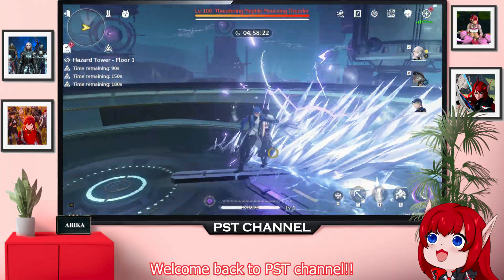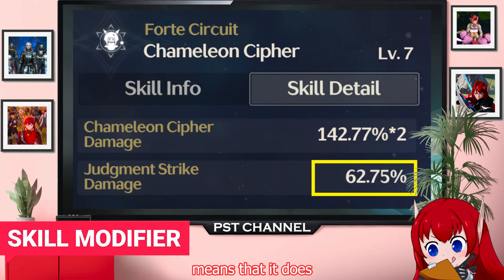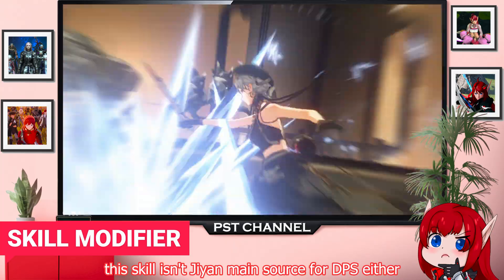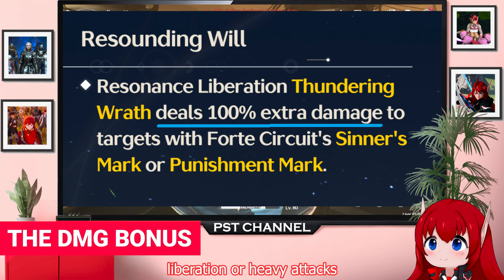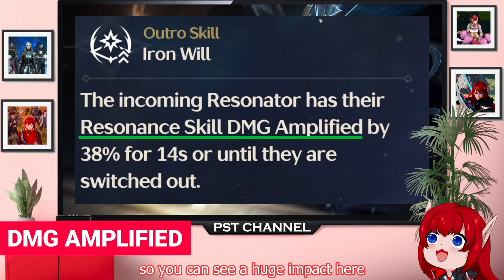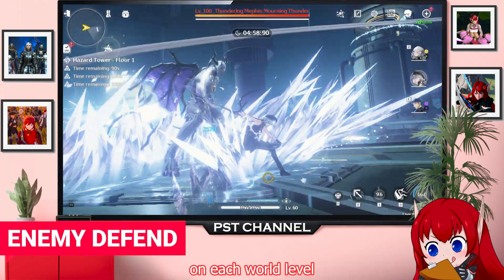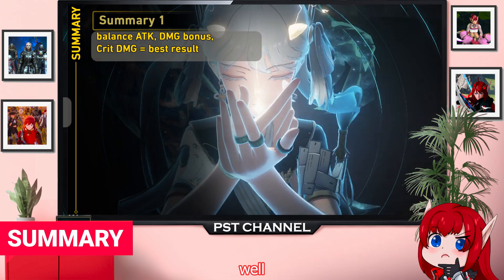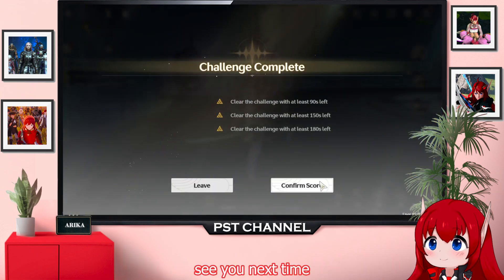Boost your Damage with Math [Wuthering Waves]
Unlock the secrets to maximizing your damage in Wuthering Waves with our comprehensive guide! 📈✨ Whether you're a seasoned player or just starting out, understanding the math behind your attacks can significantly boost your performance and give you the edge you need.

In this video, we'll dive into:

0:20 - Base ATK
0:32 - Skill modifier
2:30 - the DMC Bonus
3:30 - DMG amplifier
4:20 - Crit DMG
4:40 - Enemy defend
5:21 - Enemy Res
5:45 - Summary